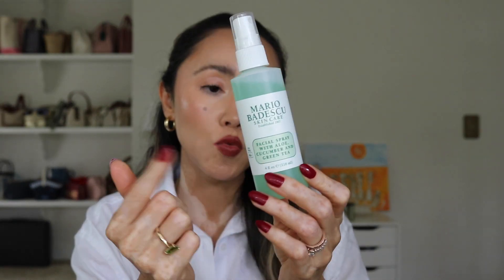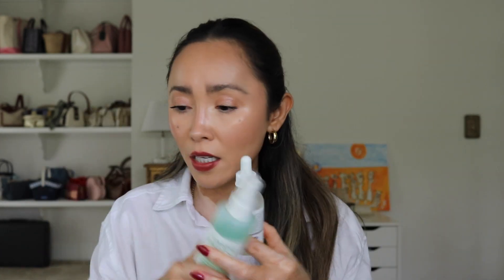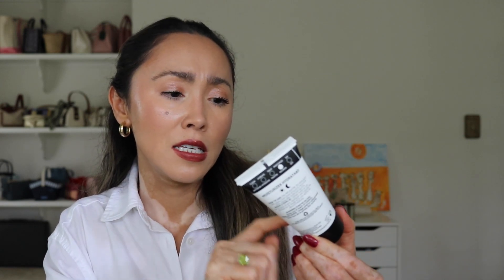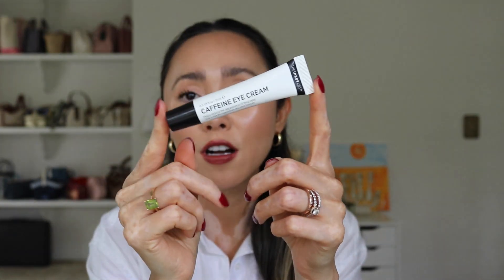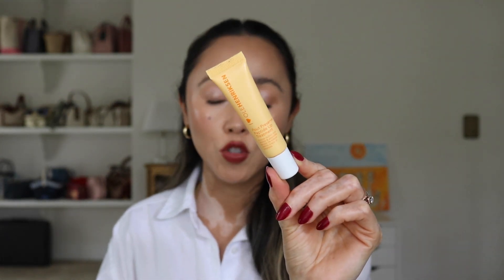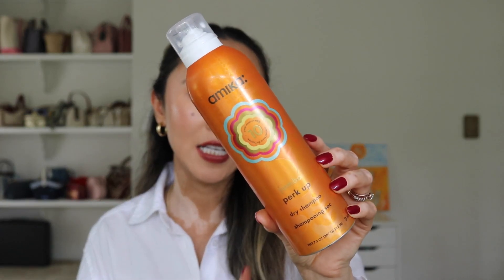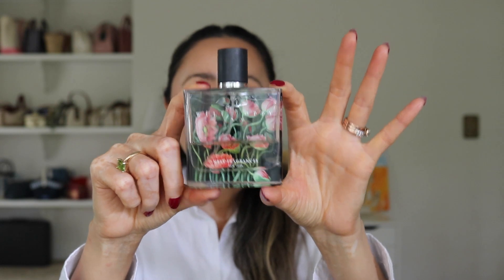SEPHORA Skincare & Fragrance Recommendations! | Normal-Dry Skin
About me.
Height 5'4"